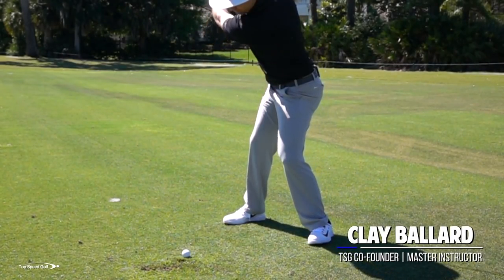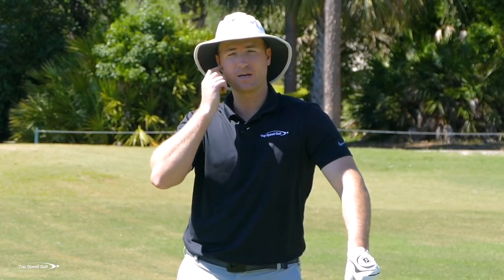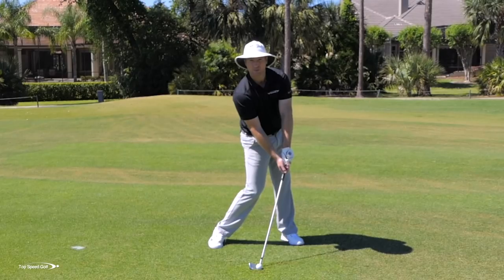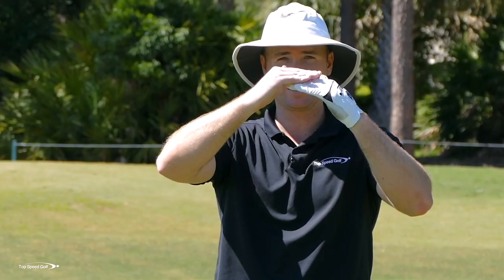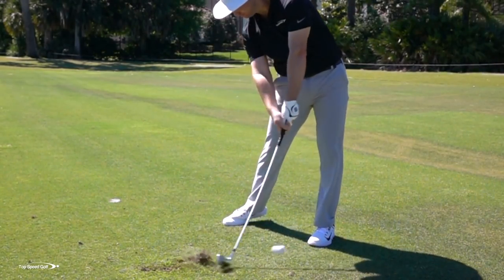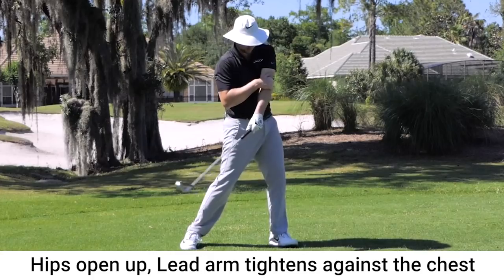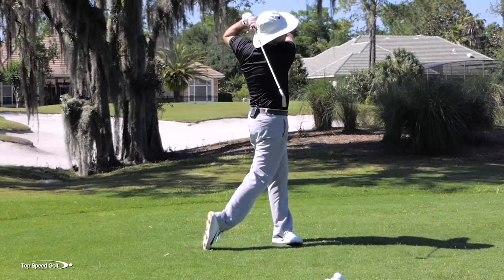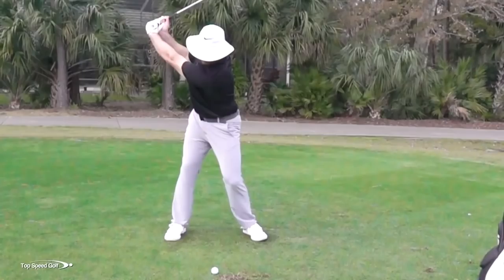How To Hit Your Irons PURE | Best Practice Drills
Clay Ballard